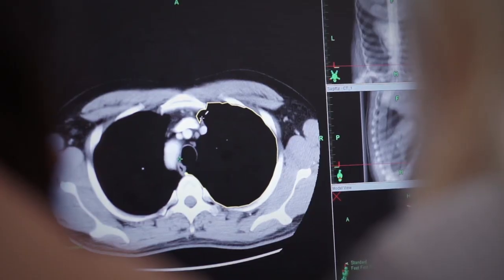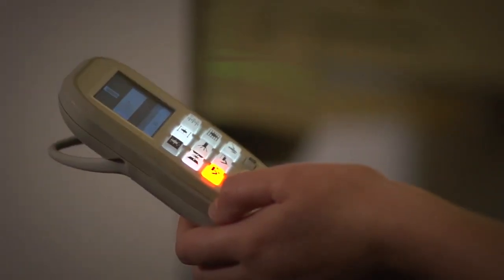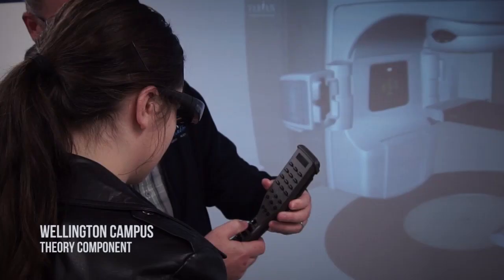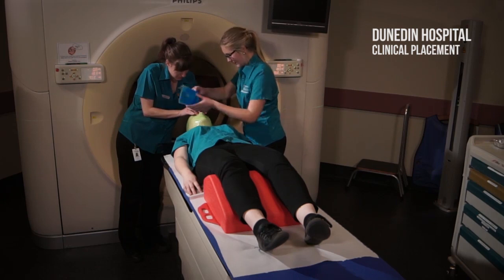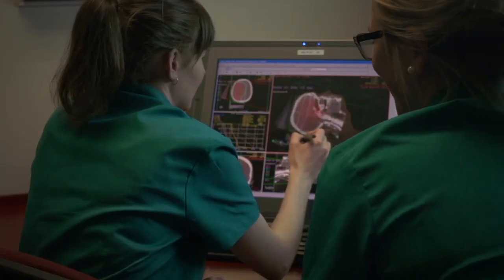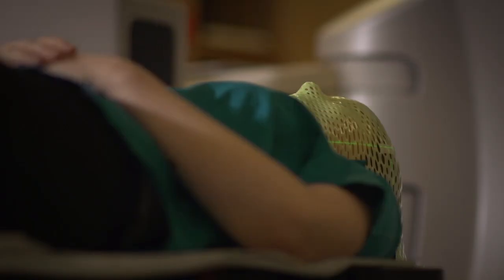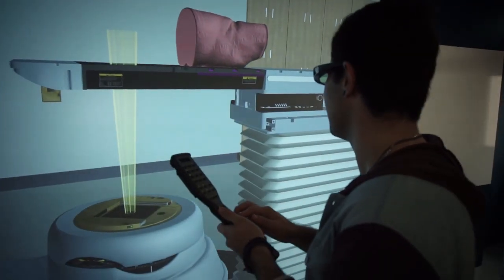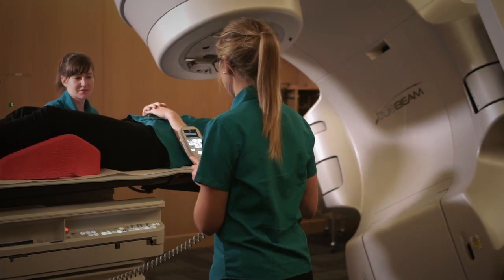Becoming a Radiation Therapist - What is it really like?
Interested in a career as a Radiation Therapist? Have a look at what the profession involves; plus the education to get there and the opportunities once you graduate.